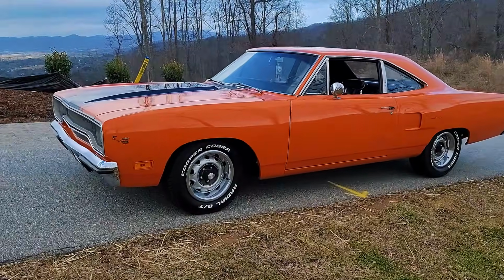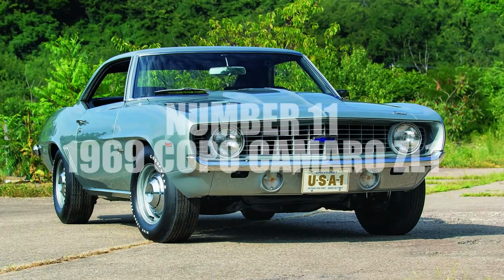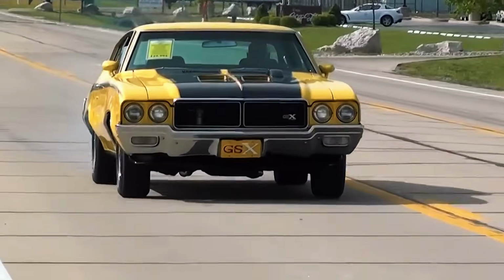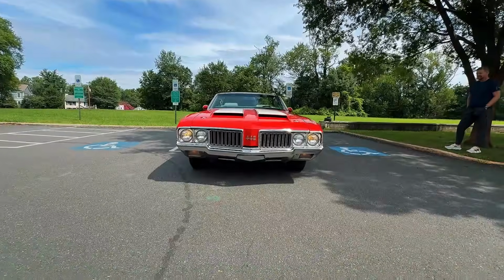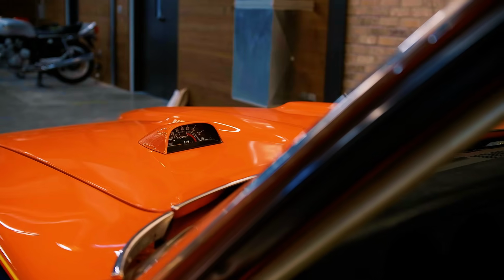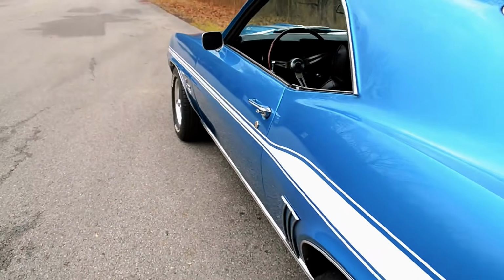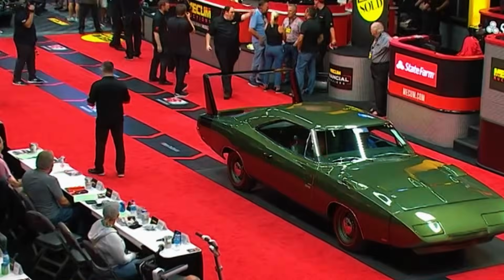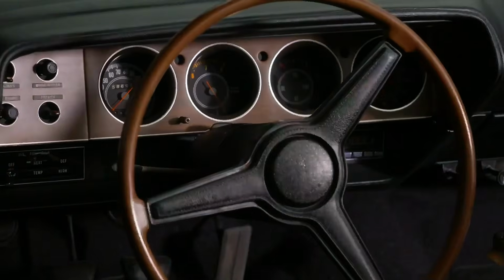7 Muscle Cars So Rare They Sell for More Than a Lamborghini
These are the rarest special-edition muscle cars ever built — machines so exclusive that most people will never see one in real life. From dealer-only monsters to homologation specials built for racing, every car on this list carries a story of power, rarity, and history that collectors have been fighting over for decades.
In this video:

🔥 The 1970 Plymouth AAR 'Cuda — built for Trans Am, barely tamed for the street
🔥 The 1969 COPO Camaro ZL1 — all-aluminum 427, dealer-only, factory drag weapon
🔥 The 1969 Mustang Boss 429 — Ford’s NASCAR homologation answer, barely legal to drive
🔥 The 1970 HEMI 'Cuda Convertible — brutal open-top horsepower almost no one could manage
🔥 The 1971 Plymouth HEMI 'Cuda Convertible — the rarest American muscle car ever produced

These aren’t just collector cars. They’re the machines that made entire generations believe horsepower had weight.

💬 One of these just sold at auction for over $3 million. Which one commands the most respect to you — not the highest price, but the most brutal presence on the strip? Drop your reasoning in the comments. We want the argument, not just the name.